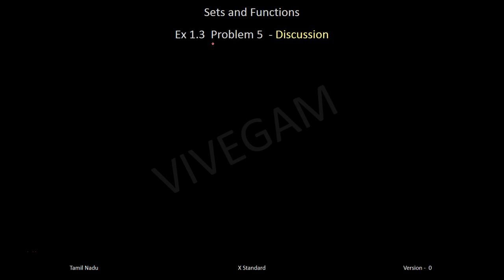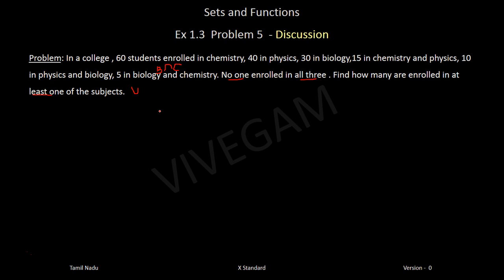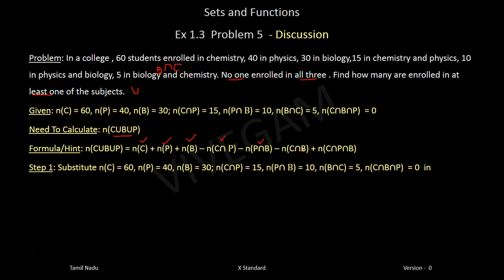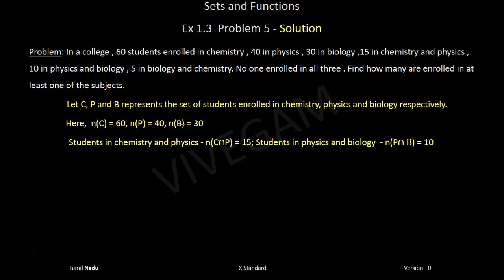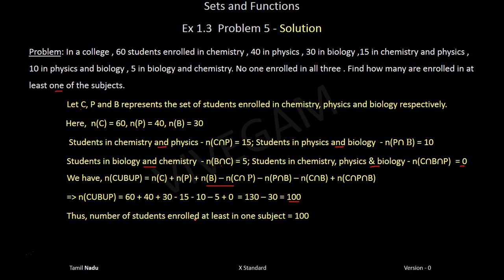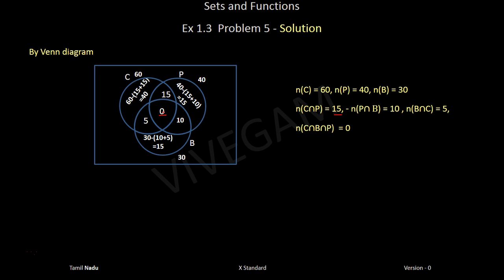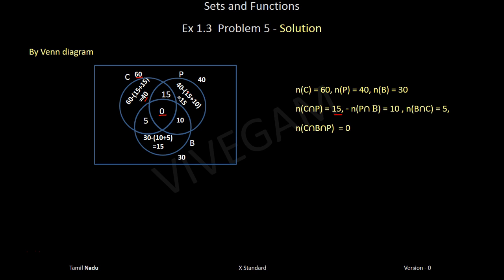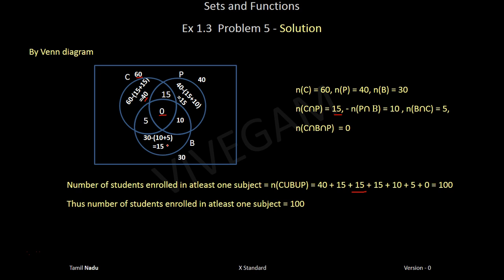1 3 5